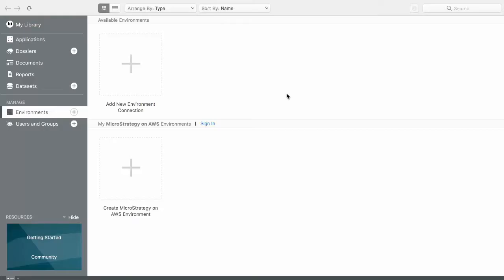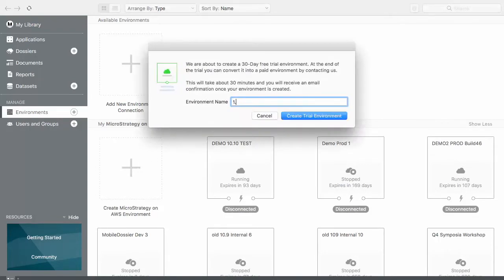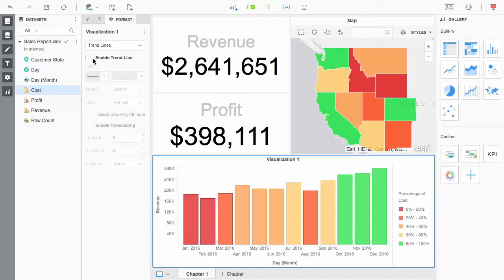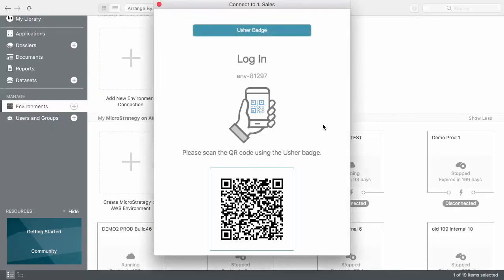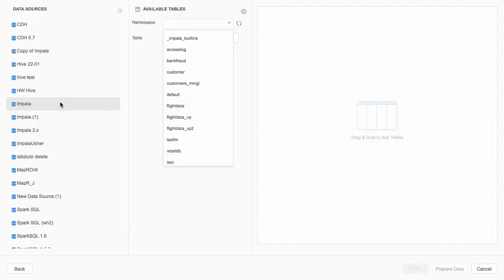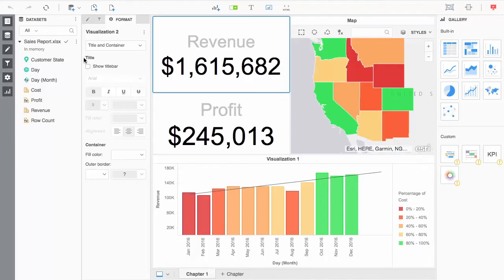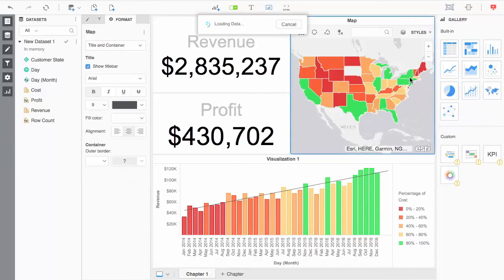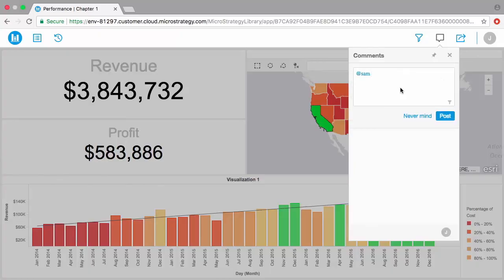MicroStrategy Workstation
MicroStrategy Workstation is the powerful, unified tool for administration and development. With Workstation, administrators and developers can easily and quickly build or manage users, scalable enterprise content, data models and more--no matter if they use PC or Mac. Workstation complements the tasks that used to be performed with MicroStrategy Developer (architect) and MicroStrategy Web.